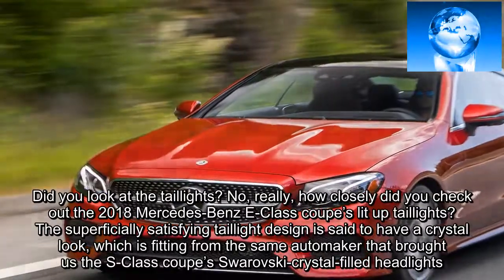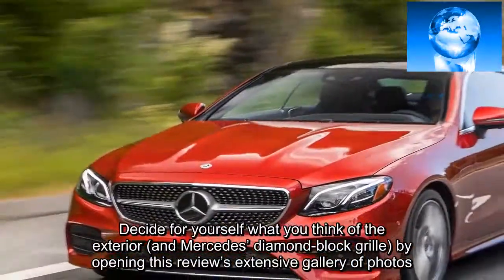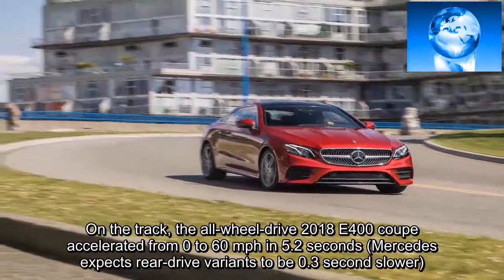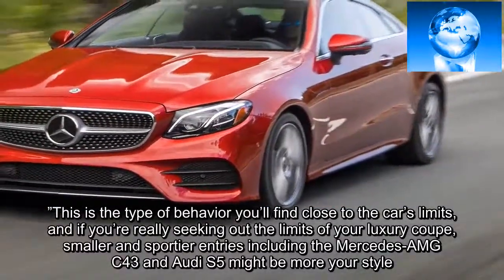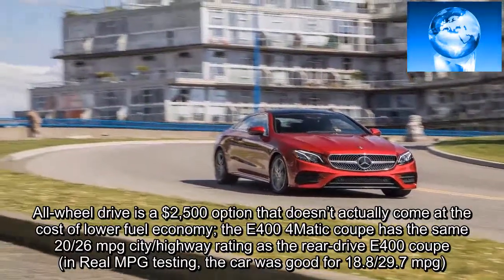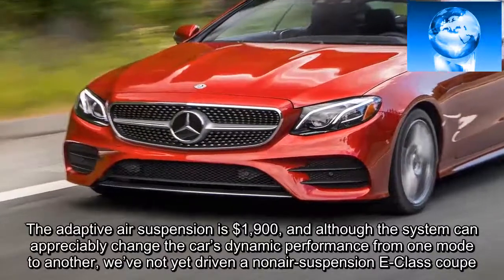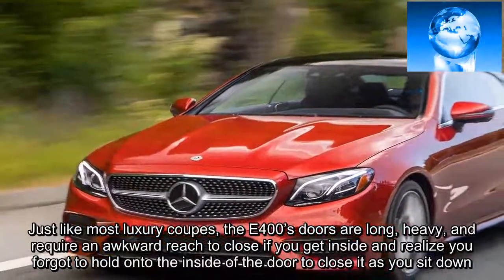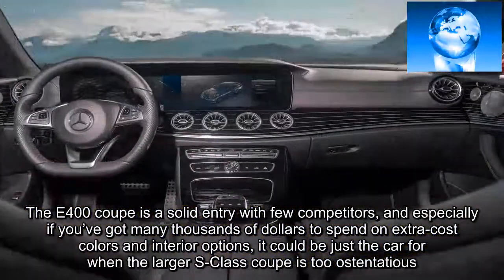2018 Mercedes Benz E400 4Matic Coupe First Test Review